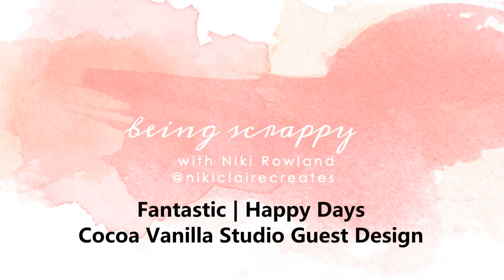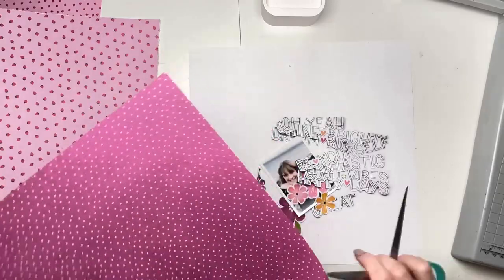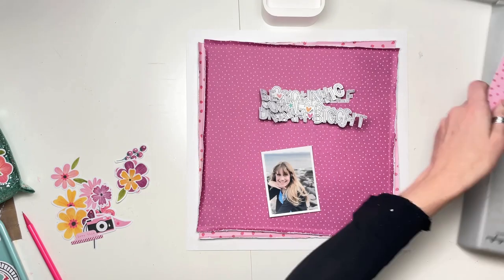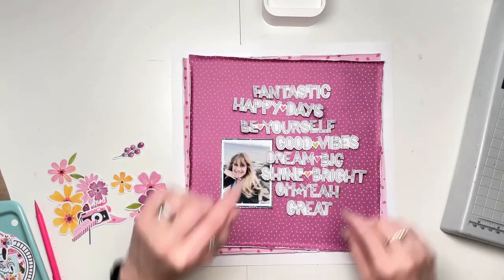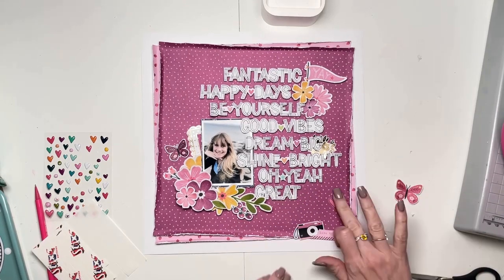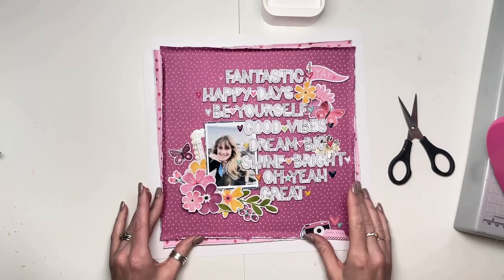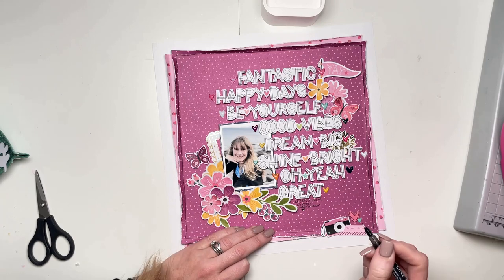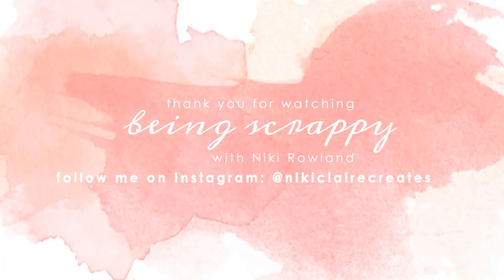Fantastic | Guest Designing Cocoa Vanilla Studio | Happy Days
Hi everyone! I’m delighted to be back Guest Designing today for Cocoa Vanilla Studio and I have my second layout to share today. I am obsessed with those gorgeous words on the Definitive paper and have spent some time fussy cutting a lot of them out.  I wanted to make a feature out of them on this layout.
I chose the purple side of Flutterby paper as my background, which I paired with the pink strawberry side of Lush Blooms paper. I trimmed these both down and distressed the edges, then stuck them together offset slightly. I then positioned these onto a sheet of white card.
I mounted my photo onto a darker patterned paper and added that to my layout together with a gold fussy cut frame from the Specialty Foiled paper. I then arranged all the fussy cut words around the photo, cascading down from top to bottom. I raised them all on foam pads to give them some dimension.
I then added some of the Floral Ephemera to the bottom corner of my photo, and another cluster in the top right corner. I chose mostly pinks and purple flowers but also added a few yellow ones. Purple and yellow are opposite each other on the colour wheel, so are therefore ‘contrasting colours’.  Contrasting colours work best when there is a lot of one colour with a small amount of the contrasting colours and this is exactly what I did with the yellow – just a couple of small pops of it in amongst all the beautiful purple.
I added another tiny cluster in the bottom right corner of the layout using some of the Die Cut Ephemera. I added some butterflies and handwrote my journaling under all the words. I also embellished the words with lots of Puffy Heart Stickers.
I finished off with a few splatters of white paint over the top of the embellishment clusters! I absolutely love how this turned out, I adore purple as a colour so love how this looks as a background!
Thanks so much for joining me today and happy scrapping!
Niki xx
[ad]